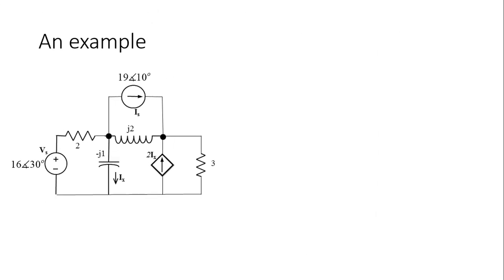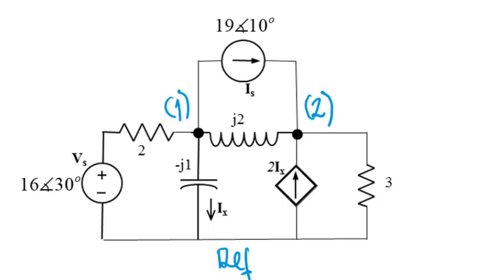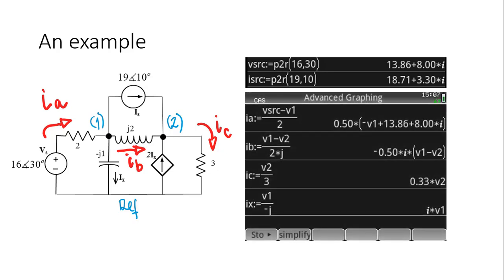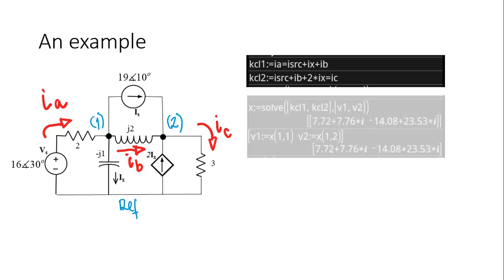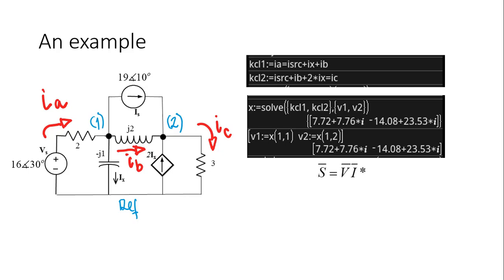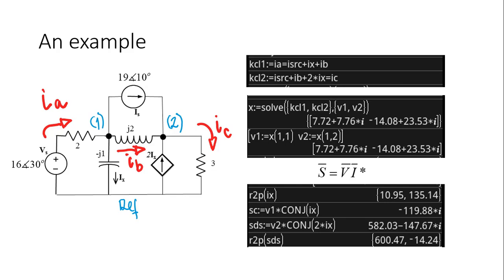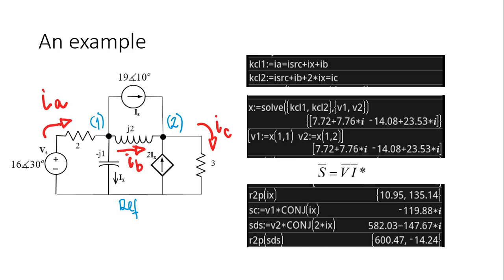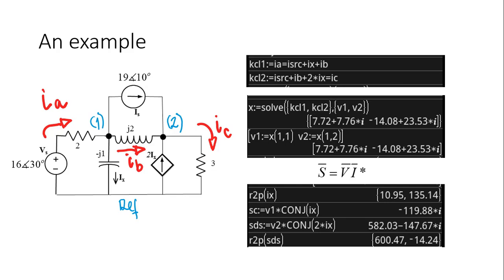(6/6) A tutorial/recitation on Power in ACSS.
Solving a circuit with independent and dependent sources to find complex power in two of its elements.